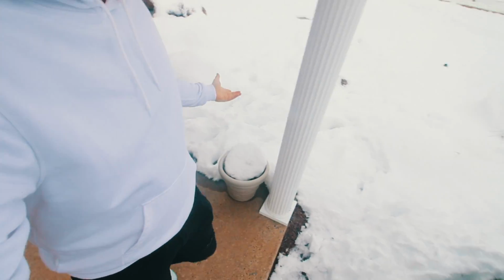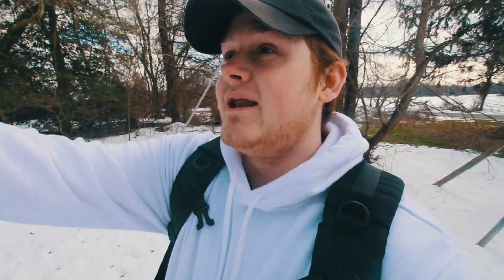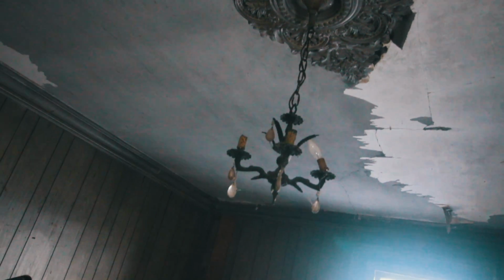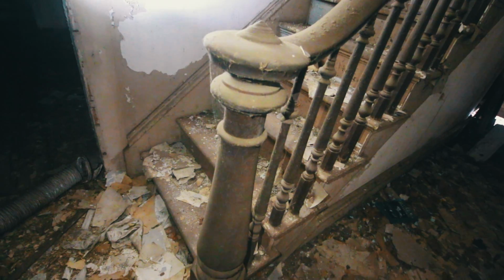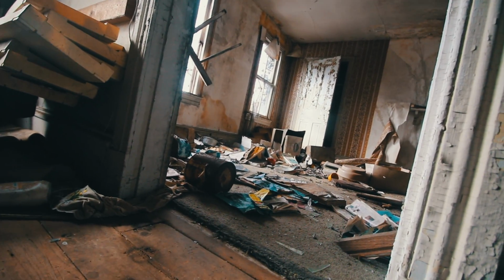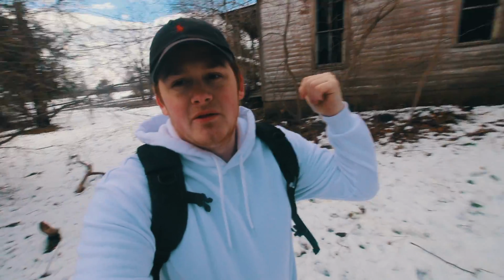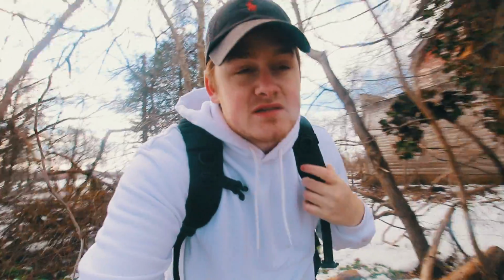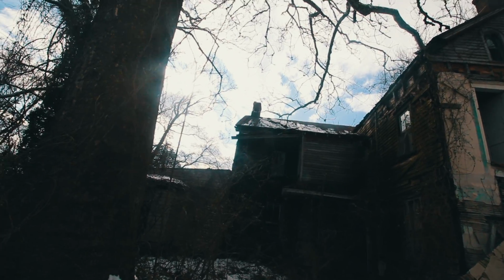Abandoned Old Plantation House! (Amazed at what we Saw!)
Yo whats up everyone today i explored an abandoned plantation house! I drove about 2 hours to find this abandoned mansion, and found some really cool things inside. We found really old shoes, clothing, furniture and some really cool architecture.

SOCIAL MEDIA